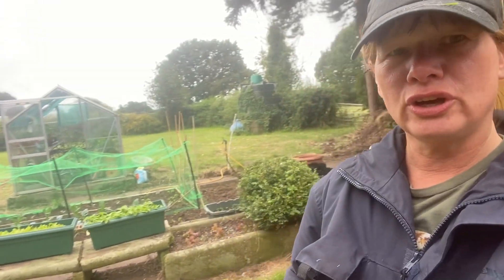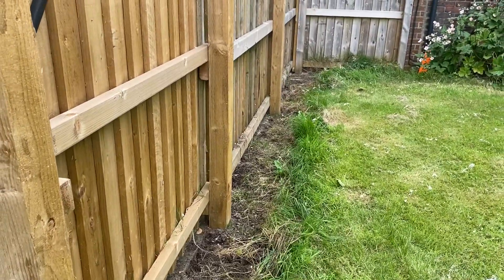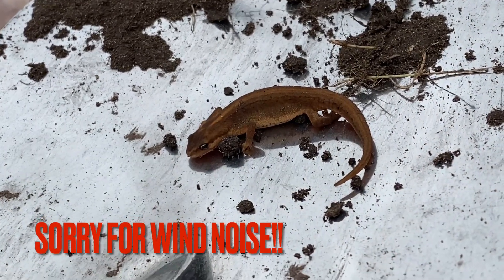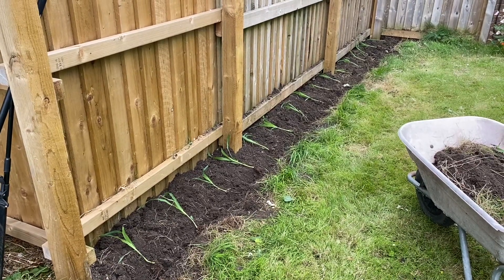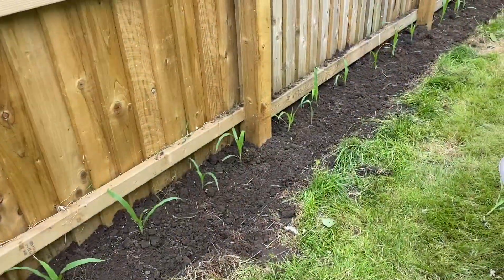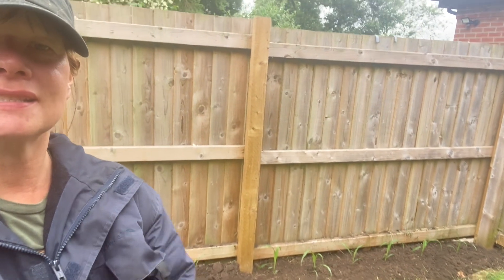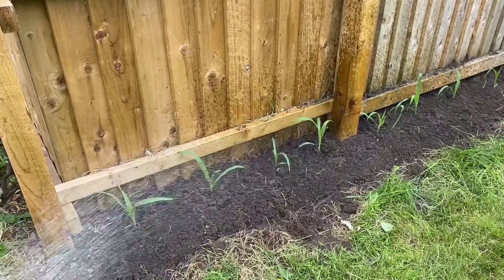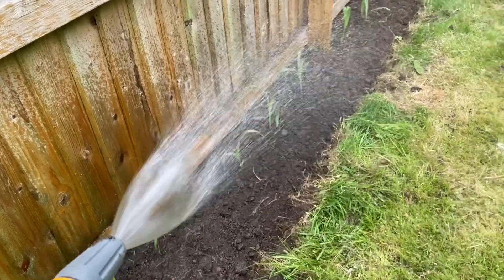Cute Newt Spotted - when digging new veg border?!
Join me as I dig out a new area to plant sweetcorn and find out what was hidden in the ground as I dug it over. 😱😀